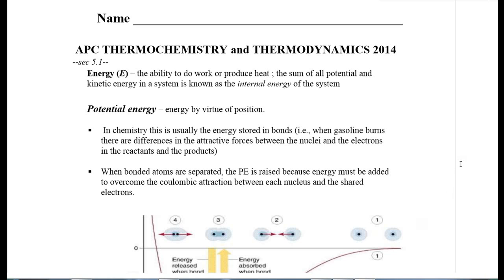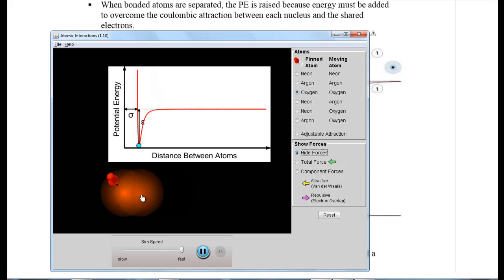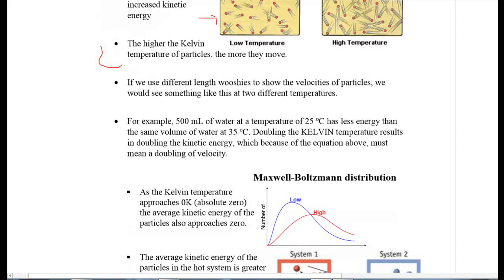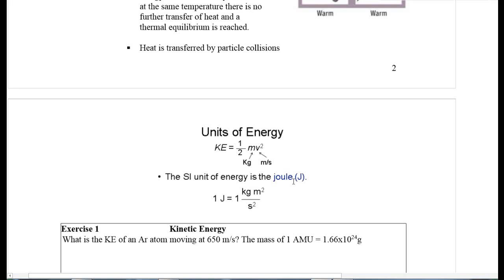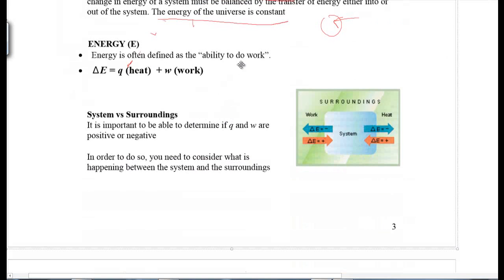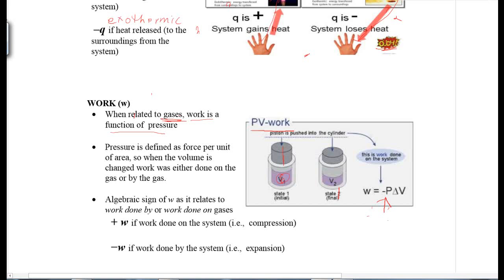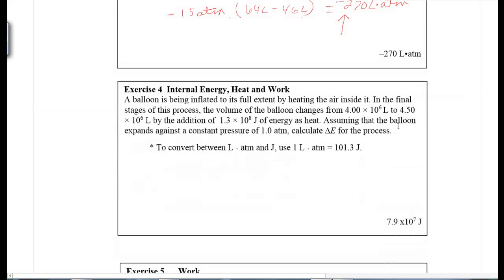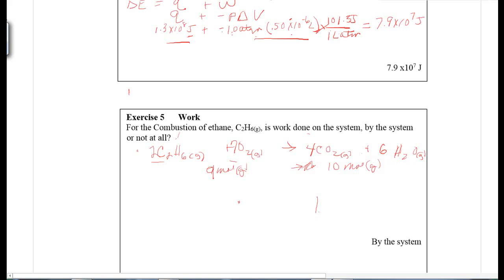AP Introduction to Energy 2014